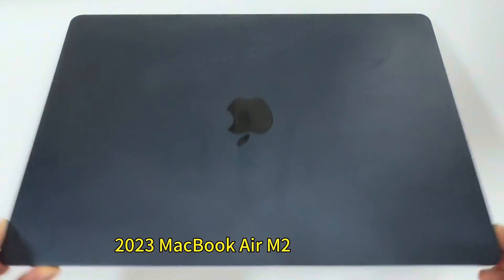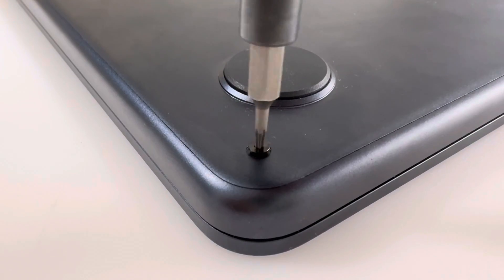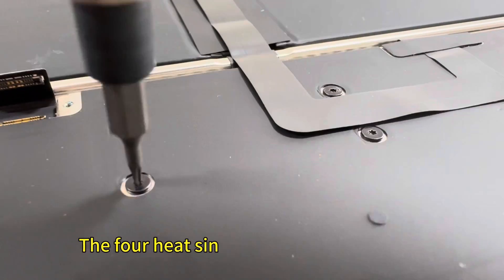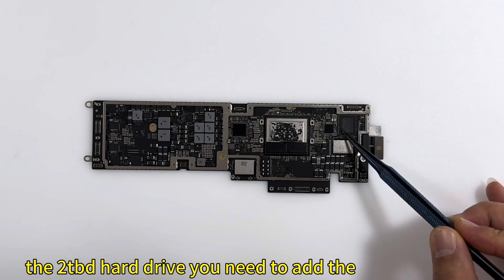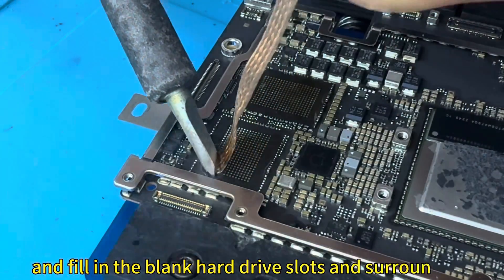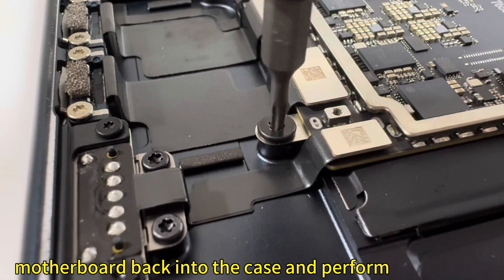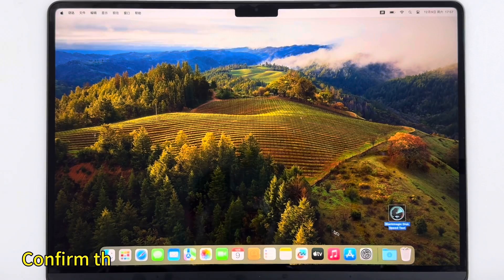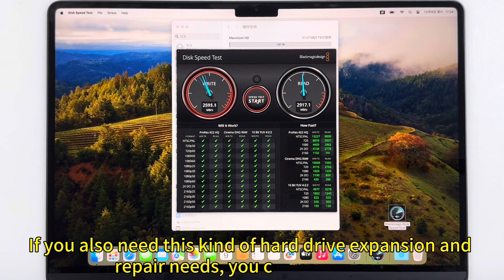2023 year 15 inch MacBook Air M2 A2941 ssd Upgrade from 256g to 2tb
This is MacBook Air M2 15inch a2941  Upgrade ssd to 2tb

All model MacBook t2 m1 m2 m3 Upgrade ssd

Repair motherboard